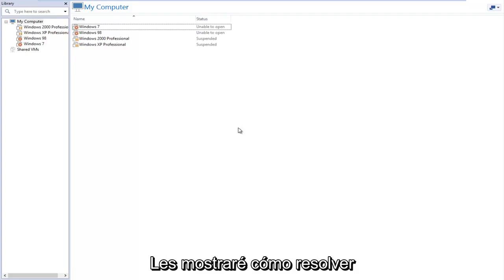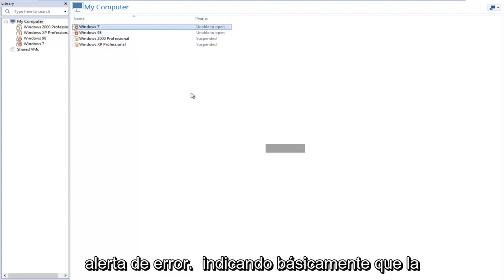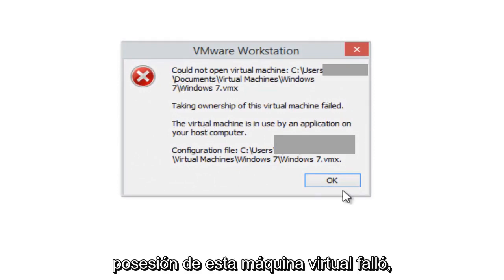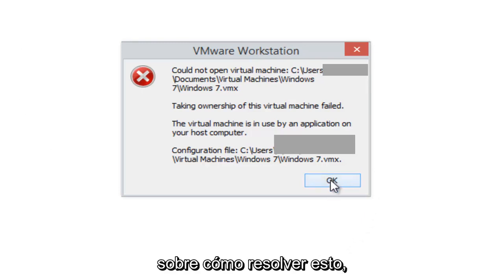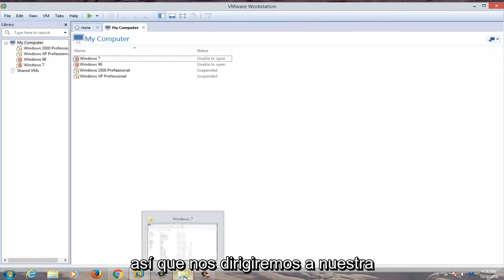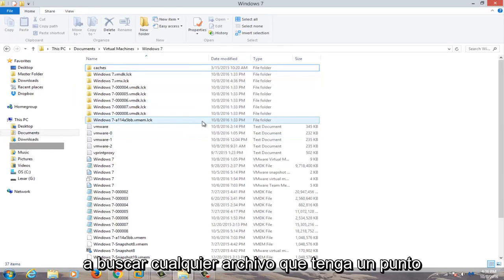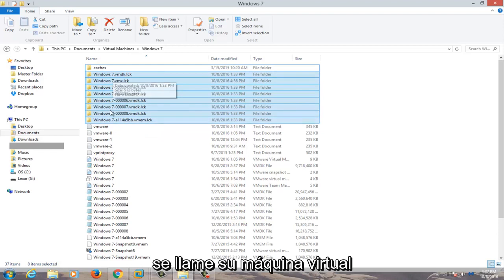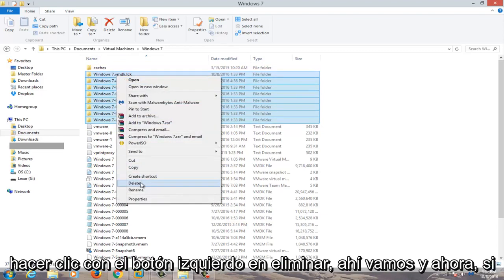¿Cómo reparar el error interno de VMware?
En este breve tutorial, muestro cómo solucionar el siguiente error de VMware Workstation:

"Esta máquina virtual parece estar en uso, presione el botón "Tomar propiedad" para obtener la propiedad de la misma. De lo contrario, presione el botón "Cancelar" para evitar dañarla"

Cómo solucionar el error de VMware: "La máquina virtual está en uso por una aplicación"

Seguido por el siguiente error:
No se pudo abrir el mahine virtual
No se pudo tomar posesión de esta máquina virtual"
La máquina virtual está siendo utilizada por una aplicación en su computadora host"

1) Cerrar la estación de trabajo de VMware
2) elimine cualquier archivo y/o carpeta .lck o .lock que vea, en el directorio de la VM problemática como se muestra en este video
3) Ejecute la estación de trabajo VMWare